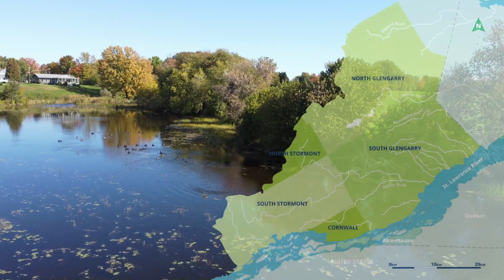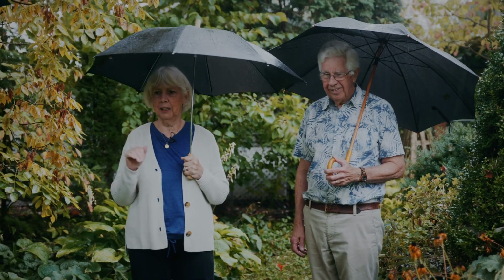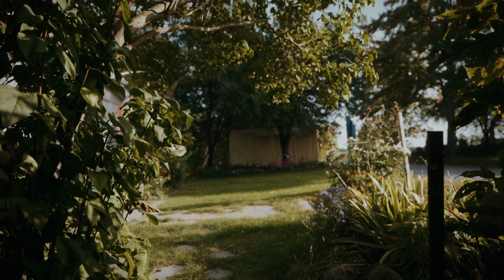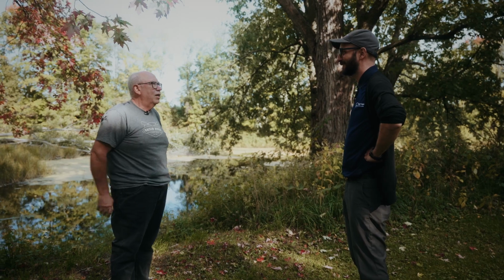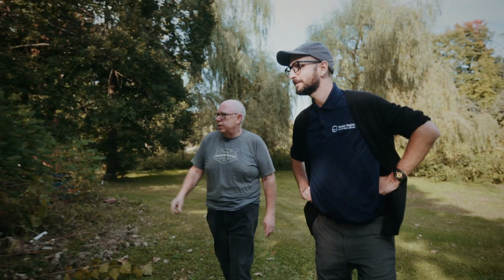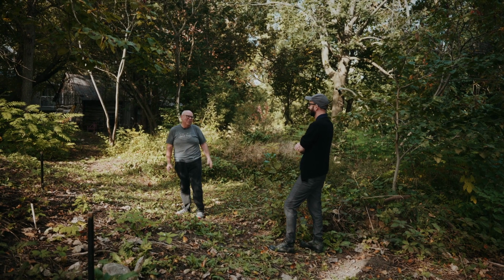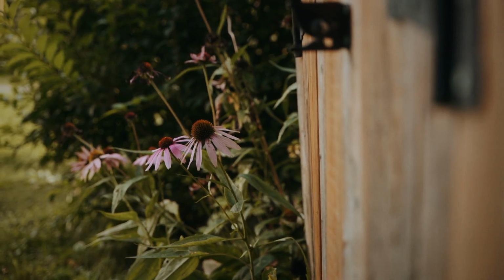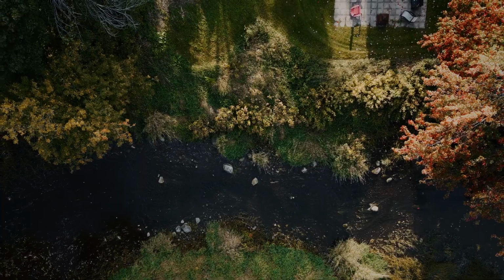Backyard Conservation: Raisin River Retreat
Do you want to become a backyard conservation champion? Access resources and learn about available programs and financial incentives